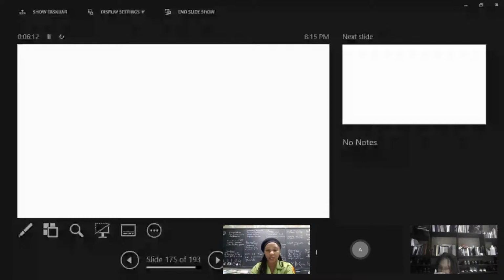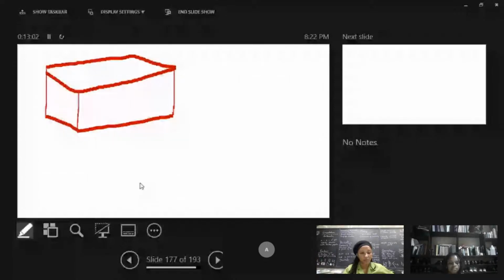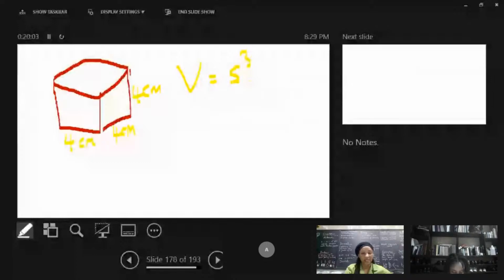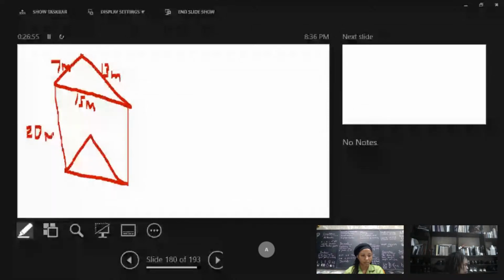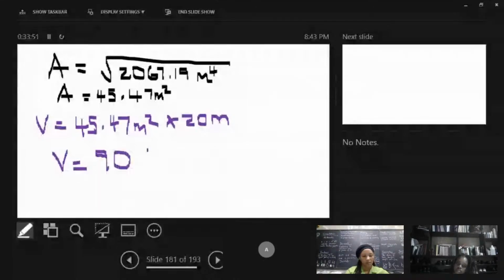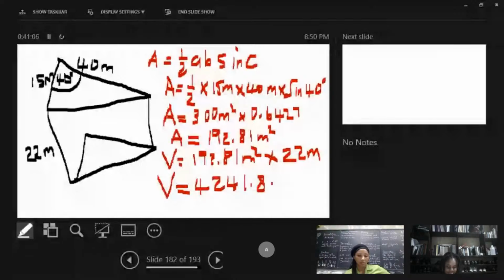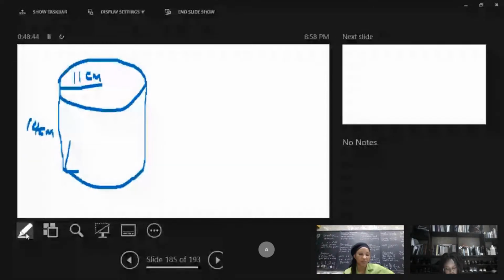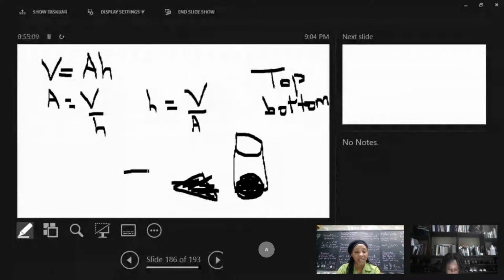CSEC Math Formula: Volume of Prisms (Cylinder, Triangular Prism, Cube, Cuboid)